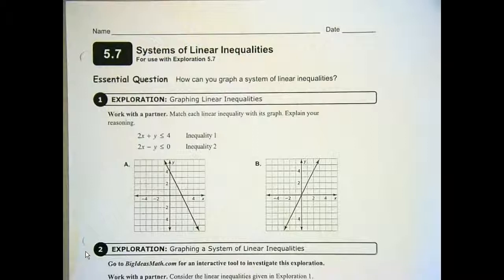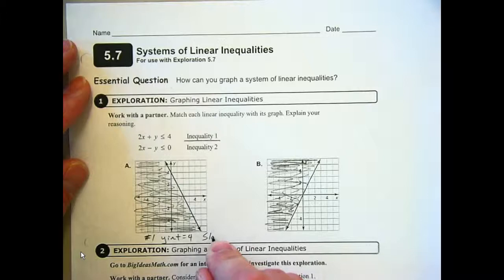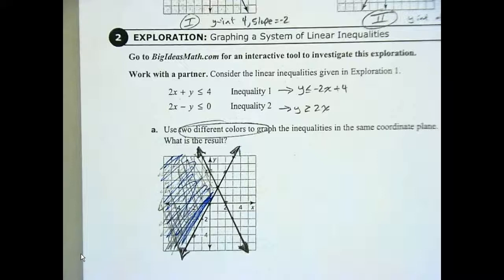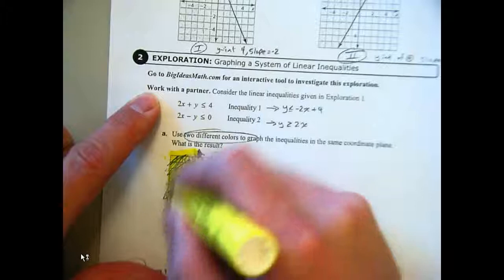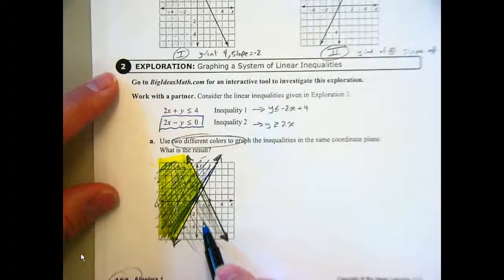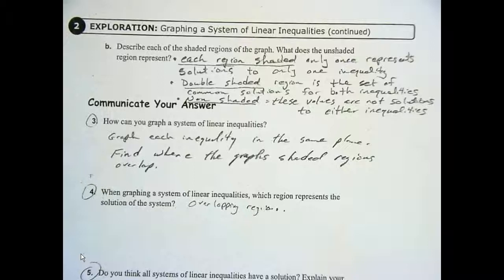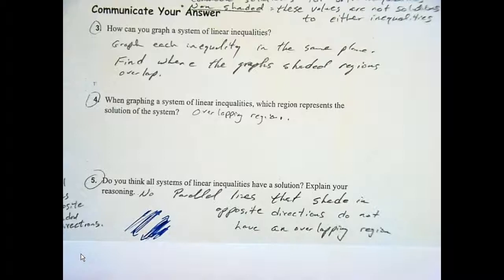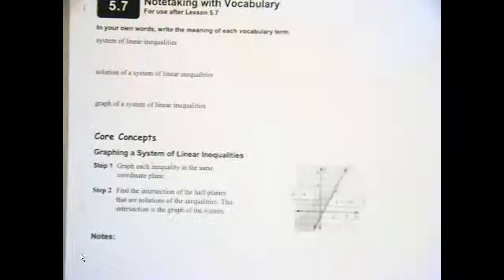BID Alg 5.7, Systems of Linear Inequalities